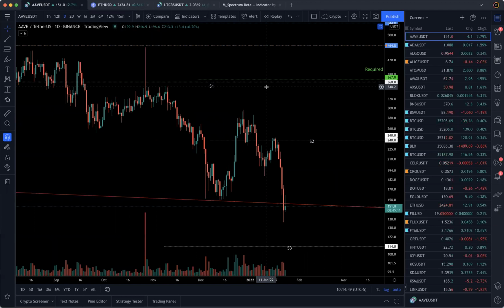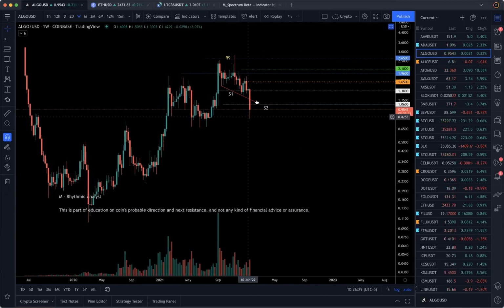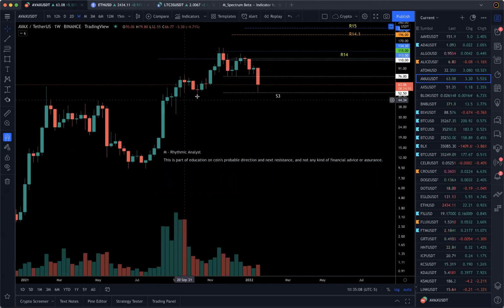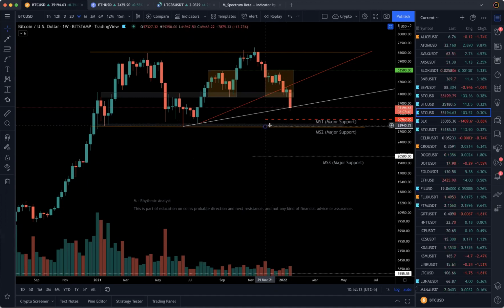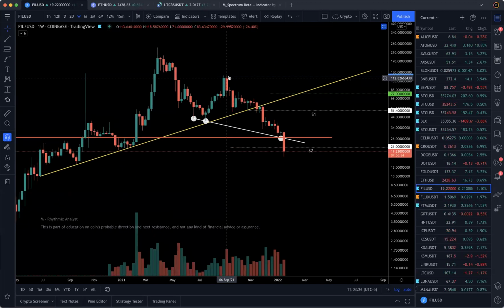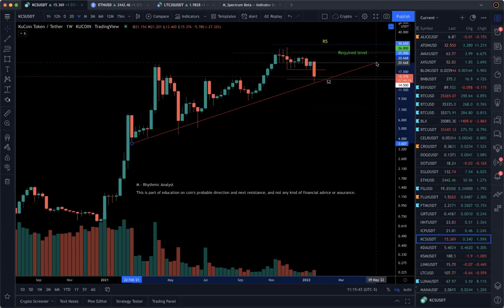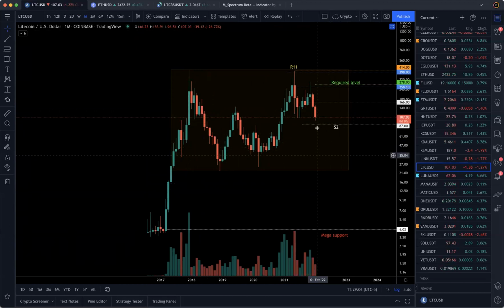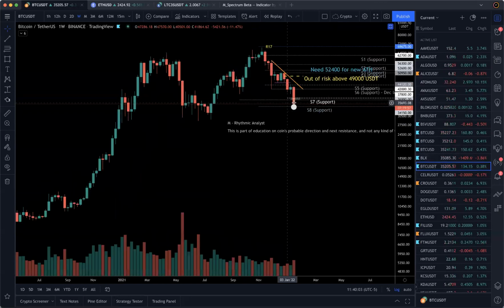Trend Analysis 23rd Jan 2022